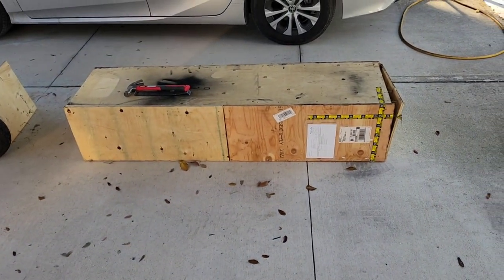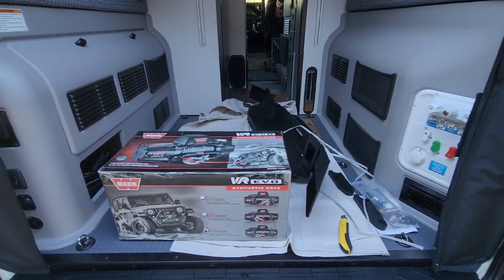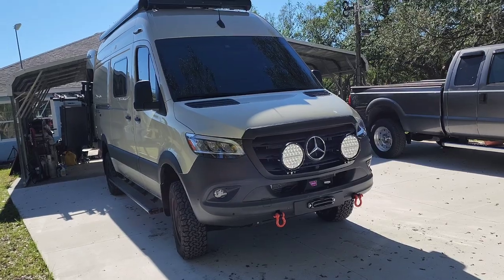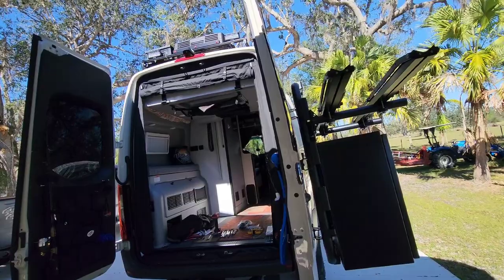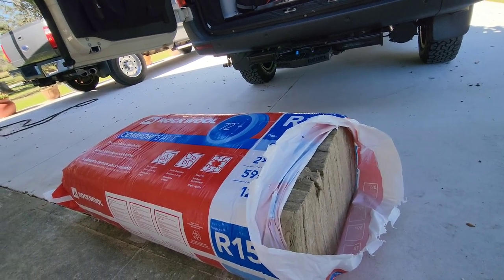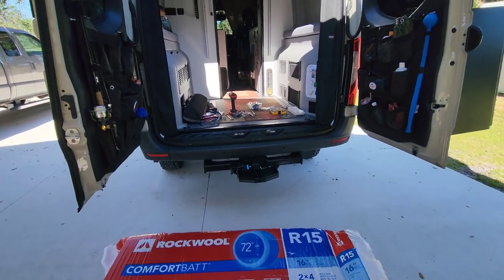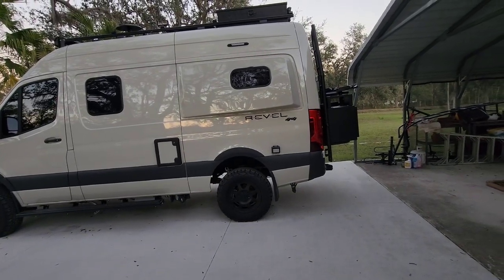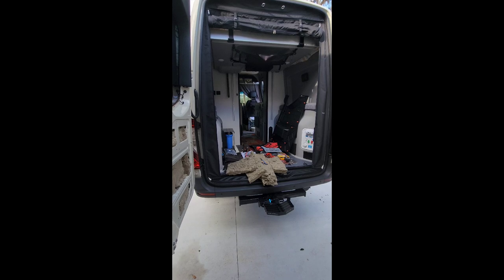Revel Installation Rear Ladder/Storage Box and Insulating Rear Doors